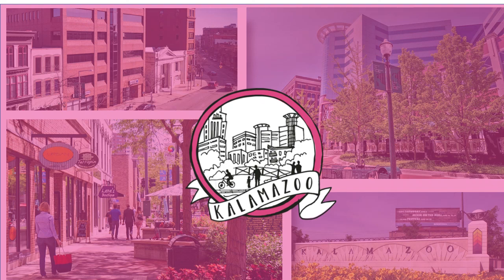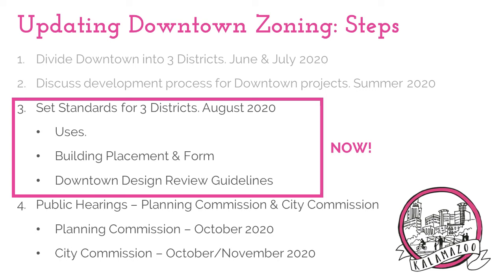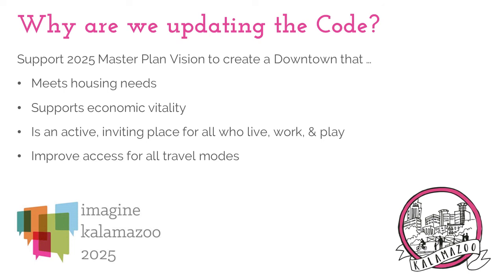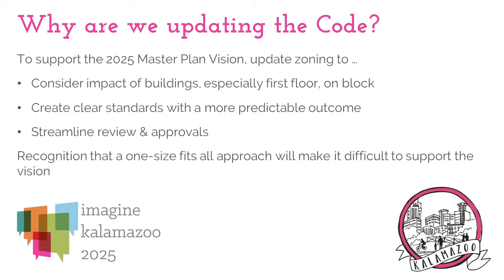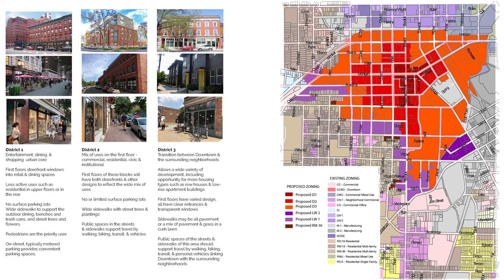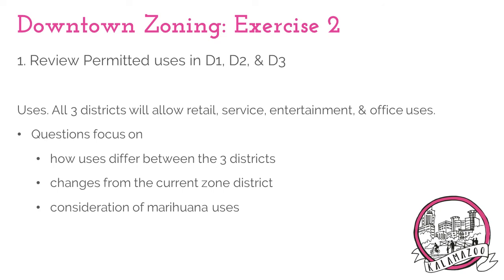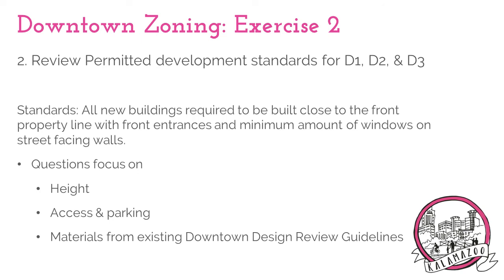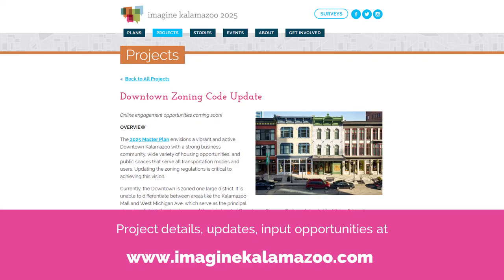Downtown Zoning Code Update – Activity 2 Presentation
This presentation serves as an introduction for the second input activity for our update of the Downtown Zoning Code. The second activity focuses on zoning uses and standards in Downtown. Project details, updates, and input opportunities are available